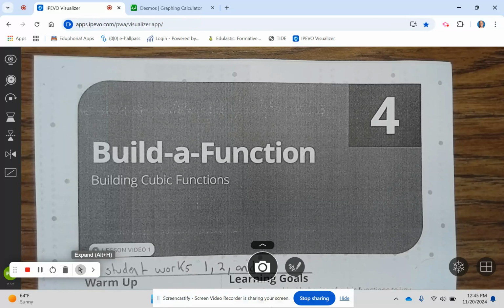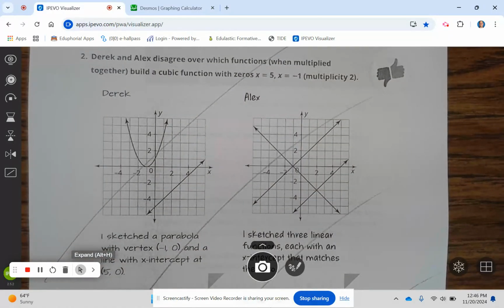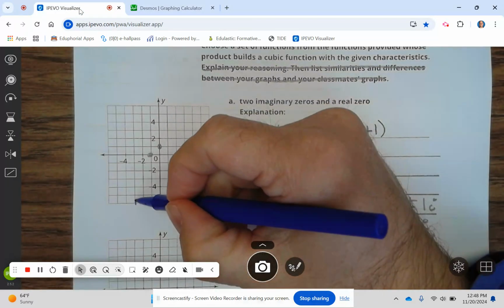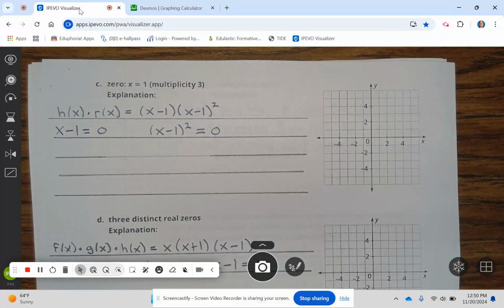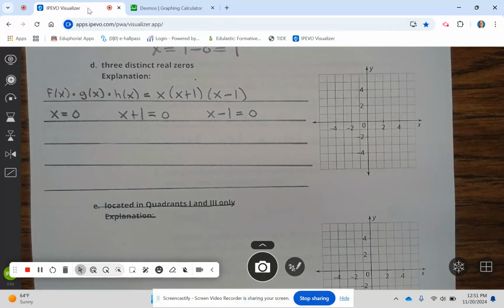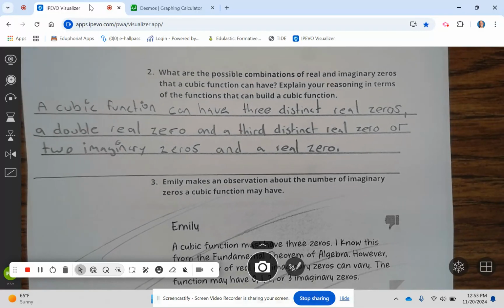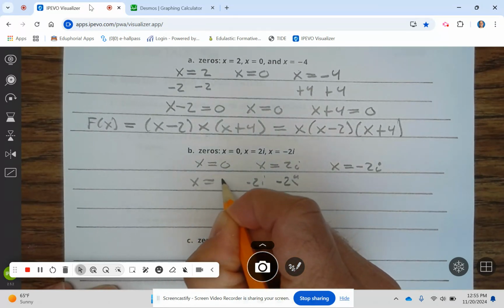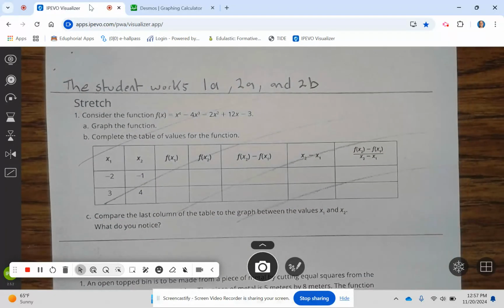2.4 Building-a-Function Activity 4.1-Algebra 2